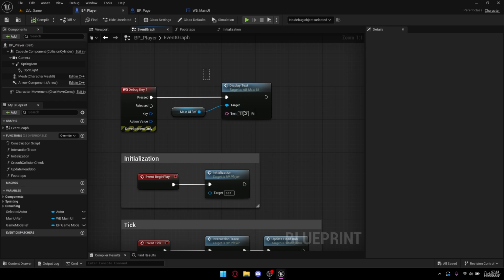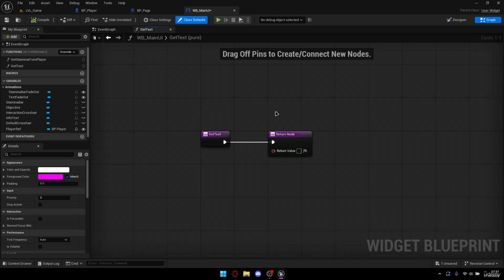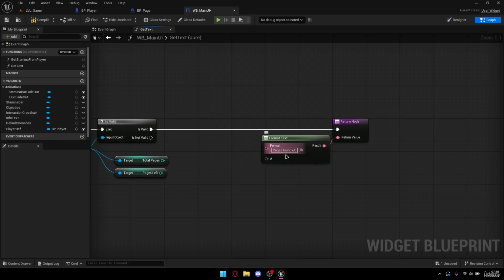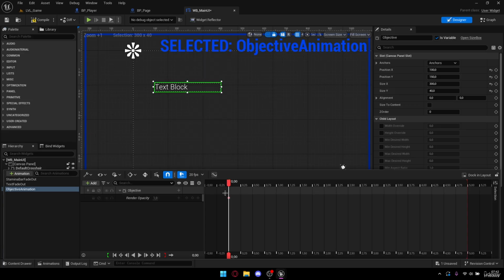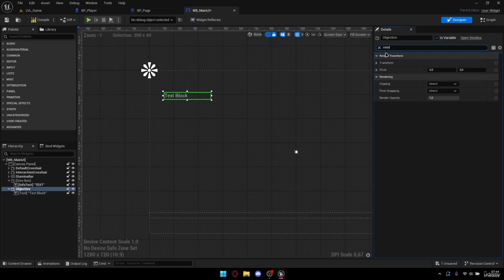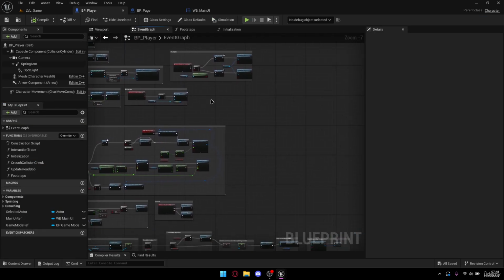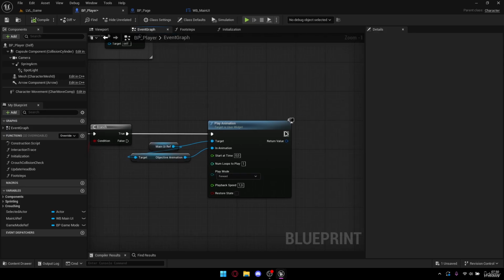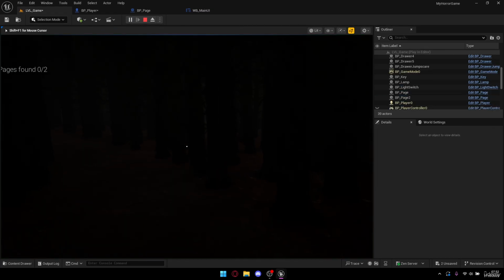Realisic Horror Game in UE5 - Episode 8: Creating Objective Text (2/5)